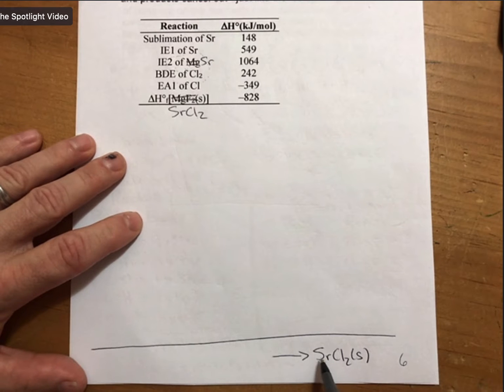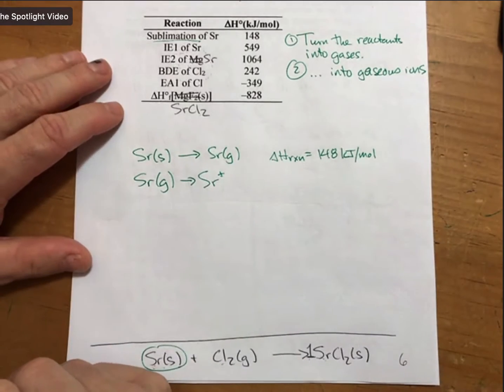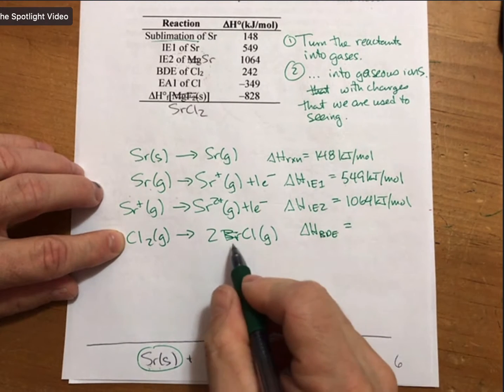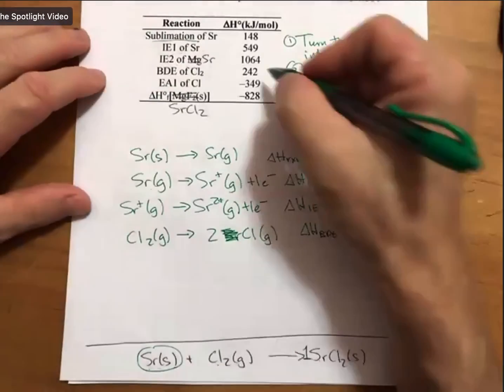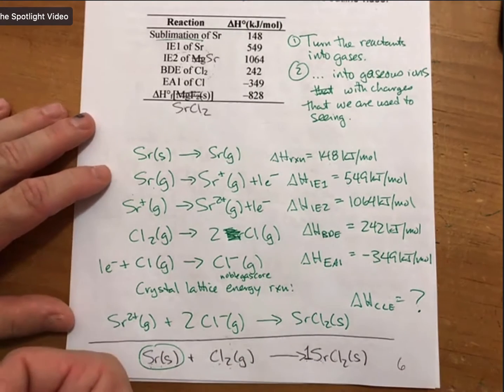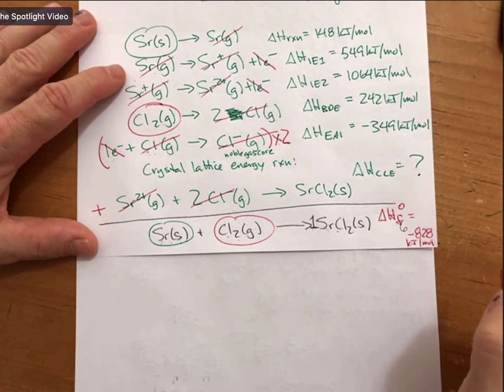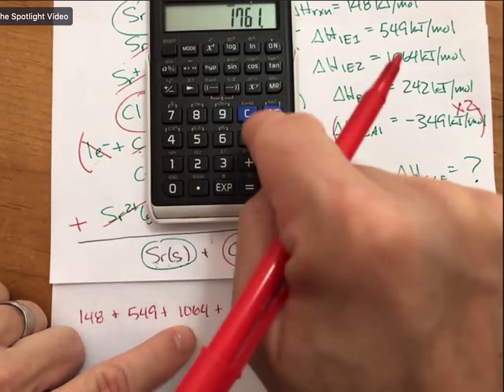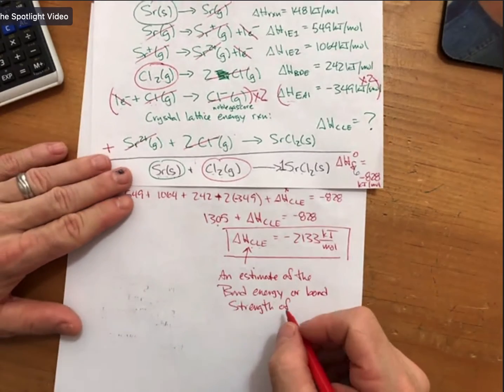HW 08 06